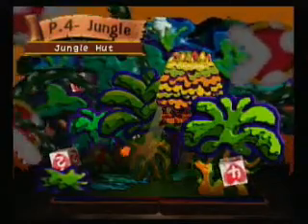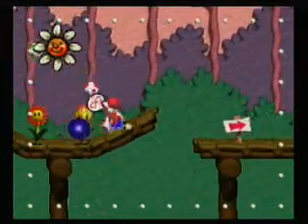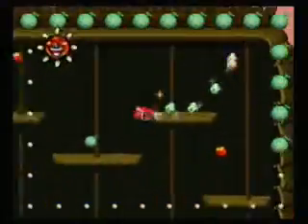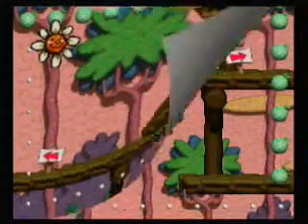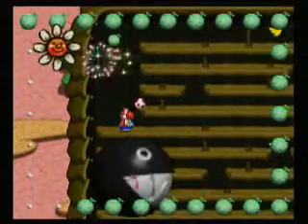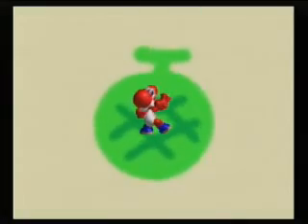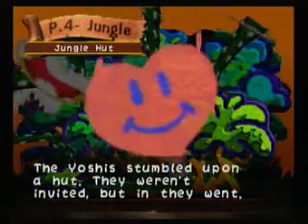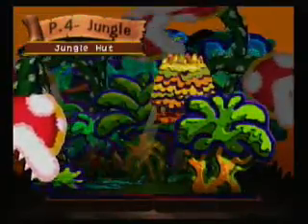(part 22) Yoshi's Story Playthrough: Stage 4-1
The Yoshis seek refuge from the relentless jungle. They could have at least knocked first!